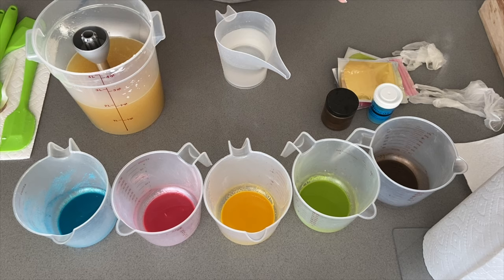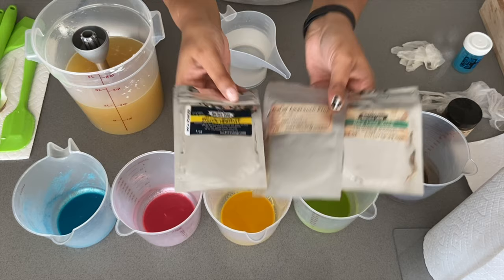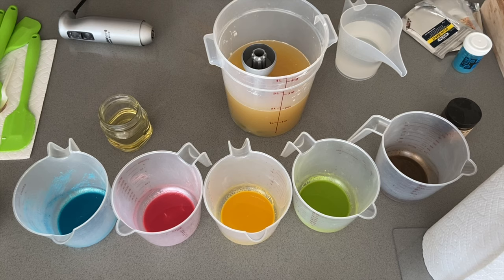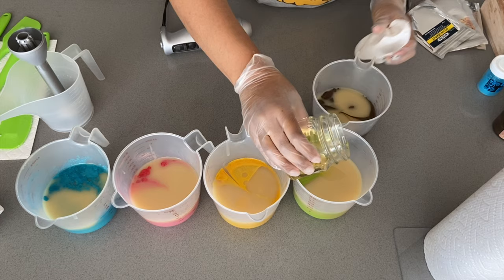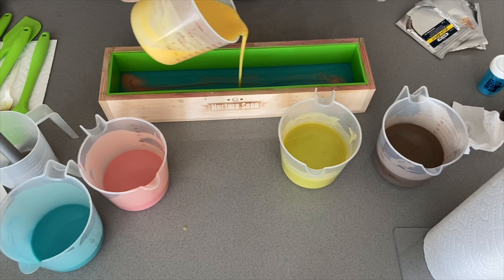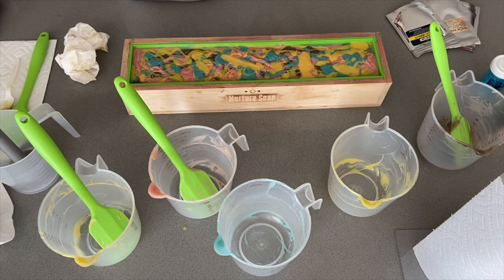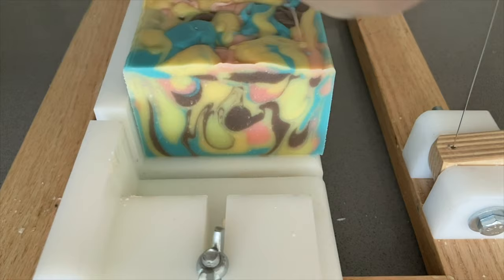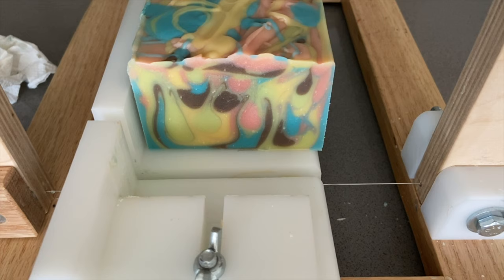HOW IT'S MADE: CHIC HIPPIE COLD PROCESS SOAP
These soaps will be available on my site late February. Follow @daukensaromeco on Instagram for exact release dates.

If you're interested in purchasing my soaps or any of my other fabulous bath and body products, check out my site and Instagram!

Save $5 off of your first order of $35 with code: SAVE5

Where I purchased my soap cutter